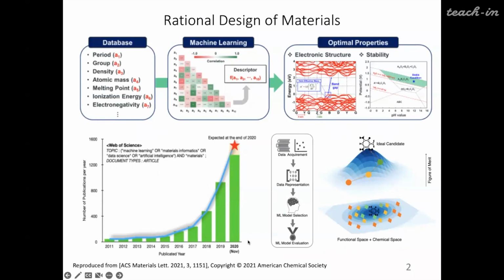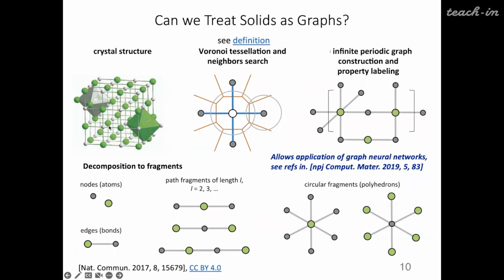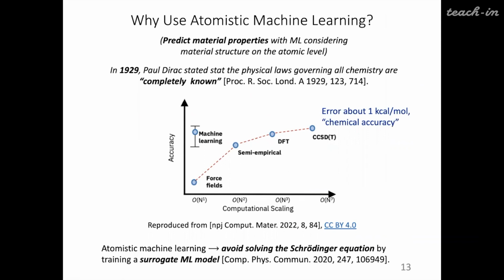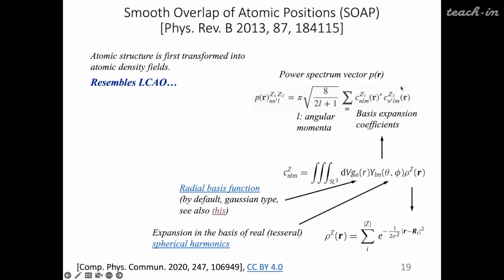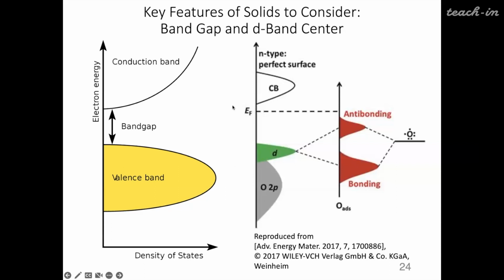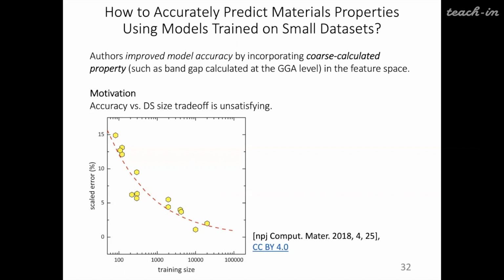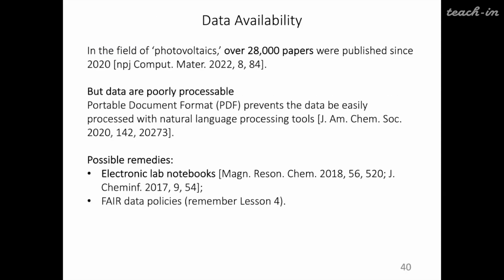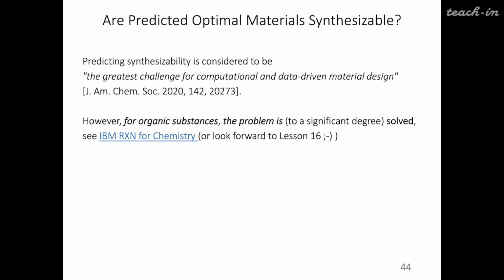Полынский М.В. - Towards Artificial Intelligence in Chemistry via the Rational Design - Lecture 9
Rational Design of Materials and Recognized Issues of Machine Learning in Chemistry

00:00:20 Rational Design of Materials and its Descriptors
00:35:01 Electronic Band Theory and Feature of Solids
00:42:06 Rational Design of Battareis and Properties Prediction